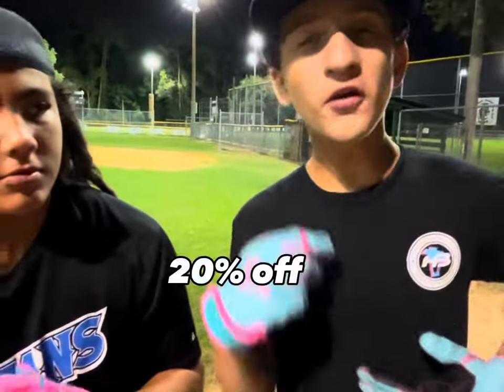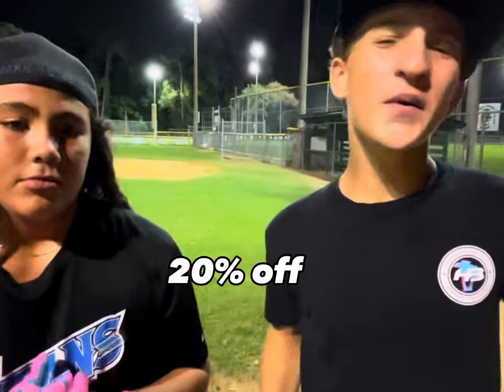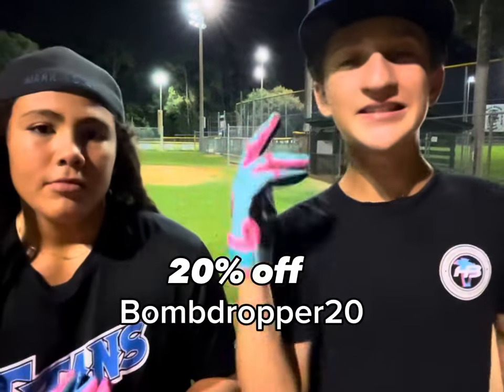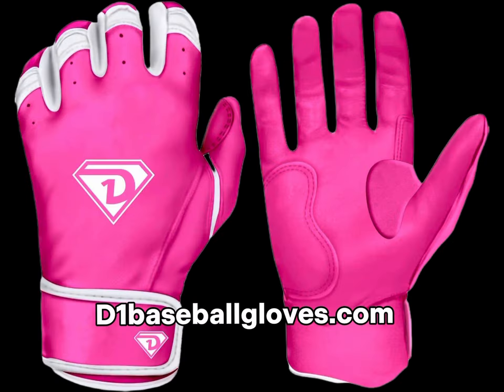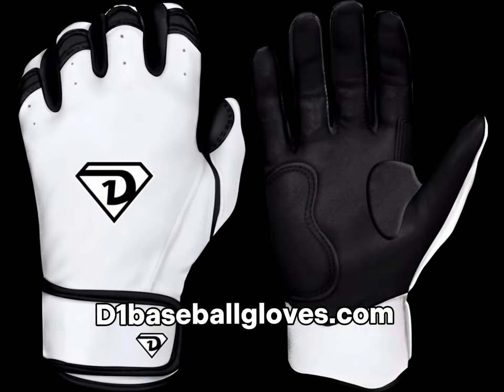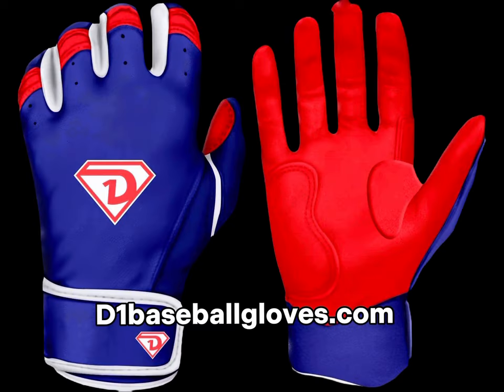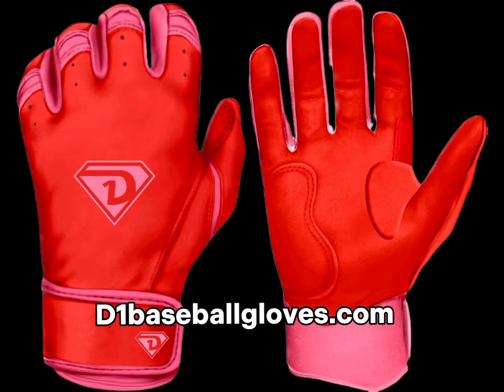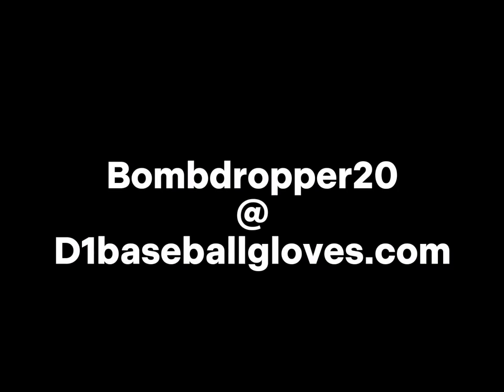20% off D1 Batting gloves 🔥 link in comments